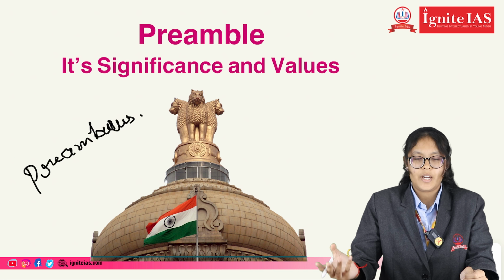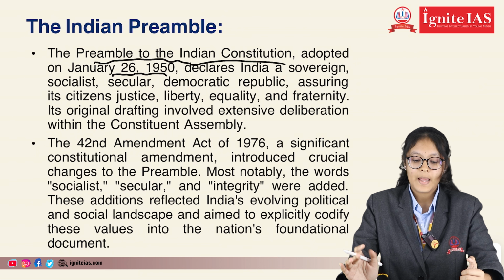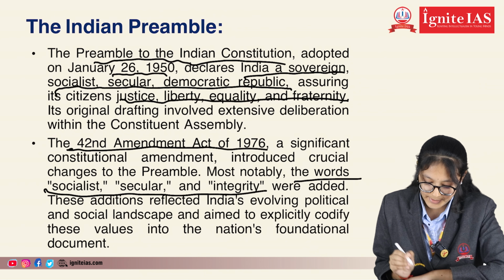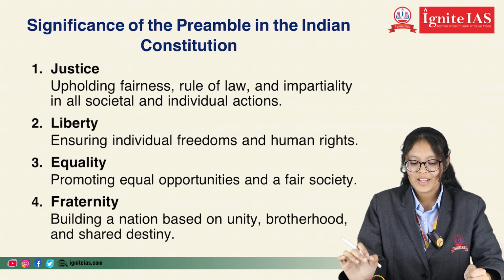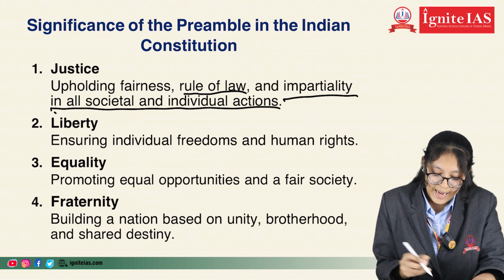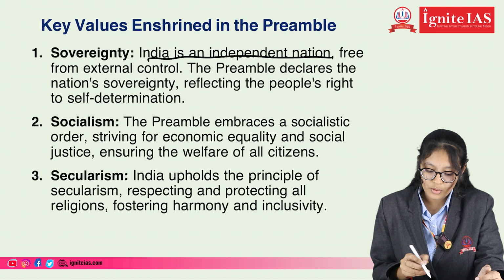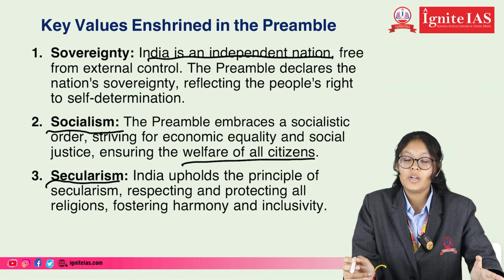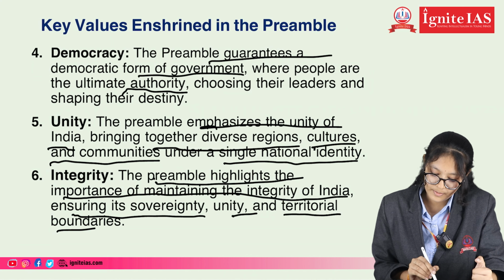Know everything about Preamble Rishitha (Inter 1st year)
The Preamble of the Indian Constitution embodies the philosophy and vision of the Constitution. It serves as an introduction to the Constitution and reflects its fundamental principles. The philosophy of the Preamble is based on justice, liberty, equality, and fraternity, ensuring a sovereign, socialist, secular, and democratic republic.

Philosophical Aspects of the Preamble:
Sovereignty – India is an independent nation, free from external control, and has the supreme right to make its own decisions.
Socialism – The Preamble emphasizes economic and social justice, aiming to reduce inequalities in wealth and opportunity.
Secularism – The state treats all religions with equal respect and does not promote or favor any particular religion.
Democracy – India follows a system of government where the people elect their representatives, ensuring participation in governance.
Republic – The head of the state (President) is elected and not a hereditary ruler.
Justice – Ensures social, economic, and political justice to all citizens, eliminating discrimination.
Liberty – Guarantees freedom of thought, expression, belief, faith, and worship.
Equality – Provides equal status and opportunity to all individuals, preventing discrimination.
Fraternity – Promotes unity and brotherhood among citizens, ensuring the dignity of individuals and national integrity.